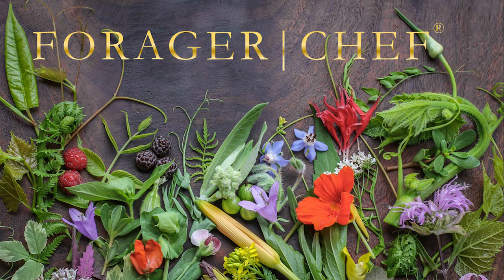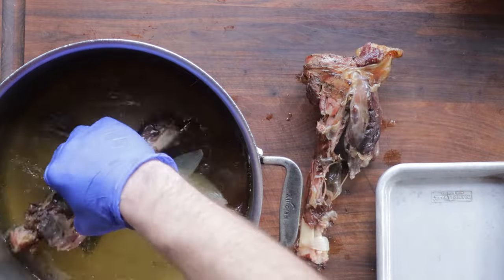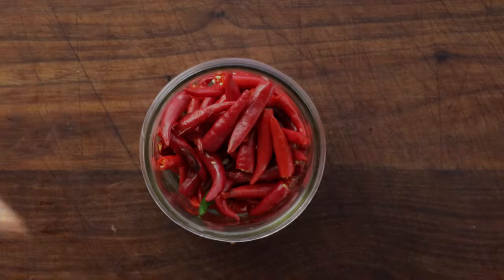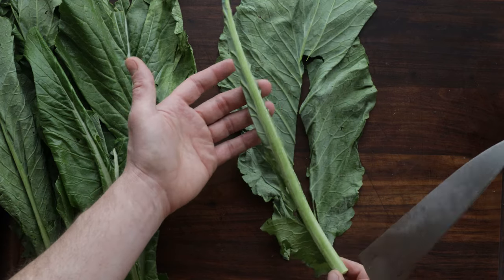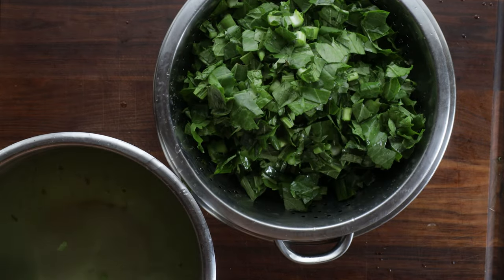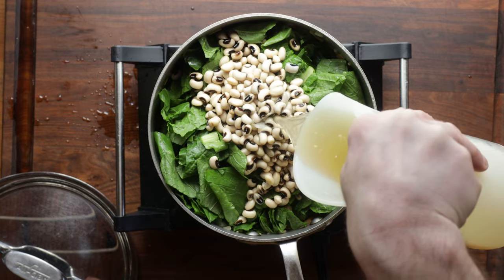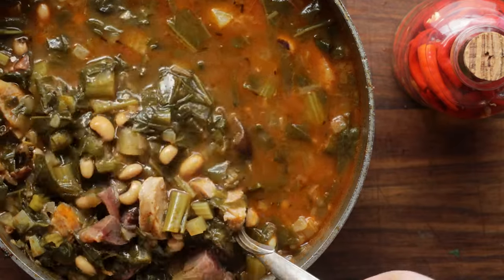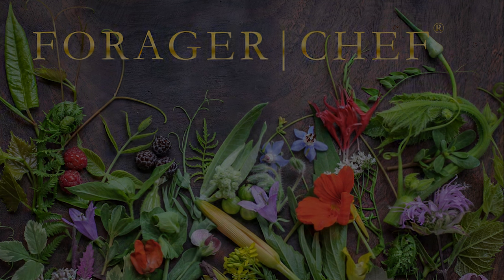Old Fashioned Turnip Green Soup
Turnip greens are dependably one of the cheapest cooking greens at the grocery store. As the price of groceries has offended me lately,  I thought it'd be a good excuse to make a traditional cheap soup that'll feed a family for just a few bucks.

This is one of those recipes with lots of variations and everyone whose family has a tradition of making it probably makes it a little differently. There's lots of ways to improvise here, but the basic premise is: get a piece of smoked meat on the bone, cook it and make stock, then use the stock to make a long-simmered soup of turnip greens, black eyed peas and vegetables. I used a smoked venison shank and homemade andouille sausage but you can use whatever you have on hand.

After hours of cooking the turnip greens get soft and velvety. The broth gets rich and flavorful, and reminds me of old commercials for Progresso soup, except this actually does eat like a meal.

Full recipe at the link at the top of the video description.